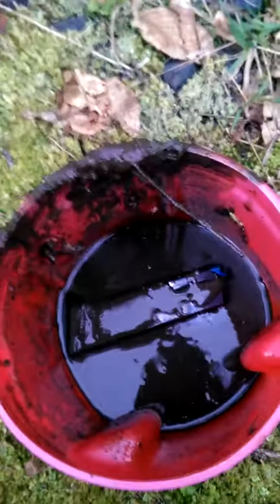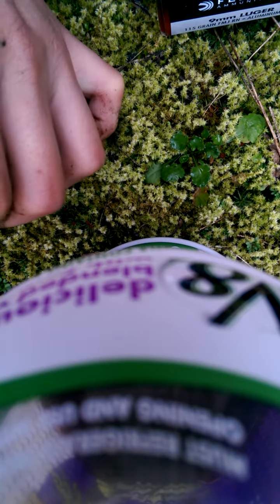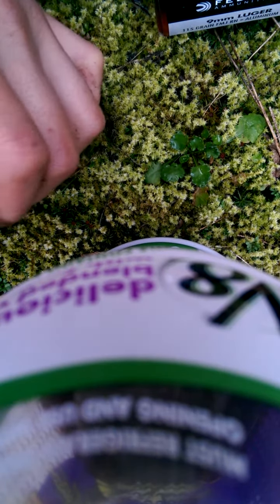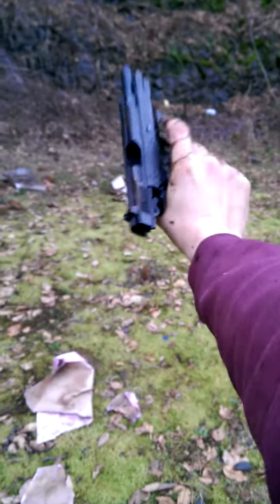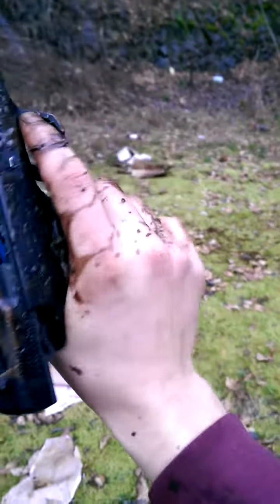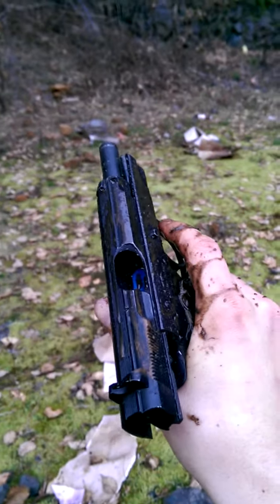Tristar c-100 black mud test part 1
Cz75 compact clone made in Turkey 9mm
Mud  test